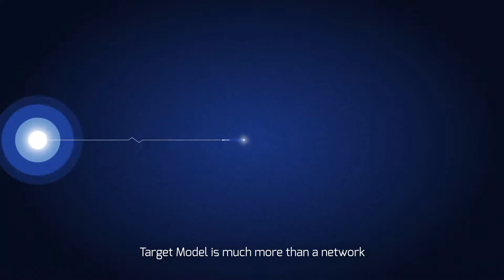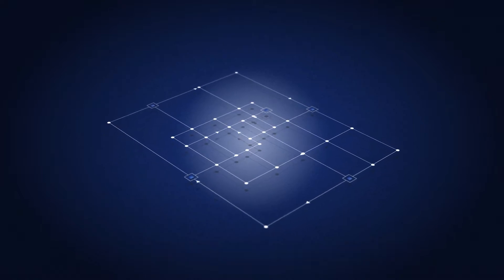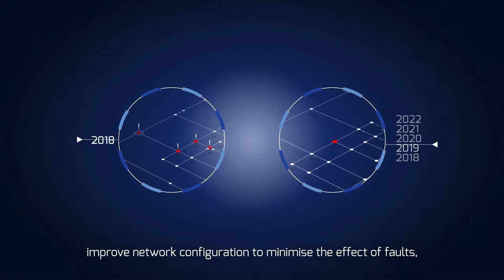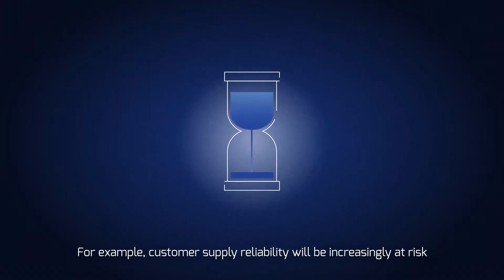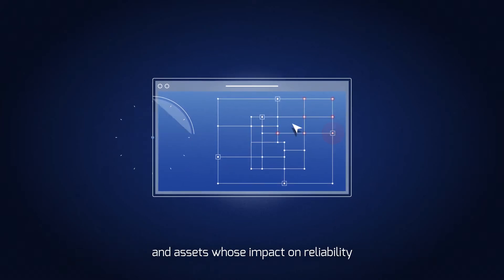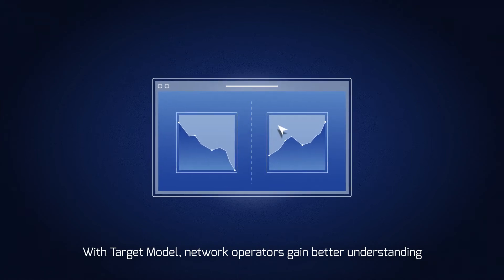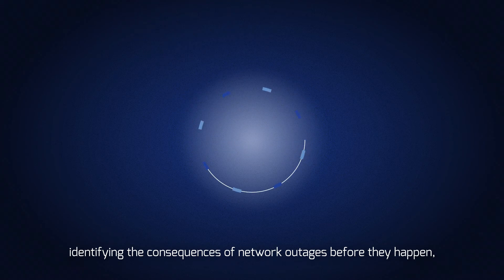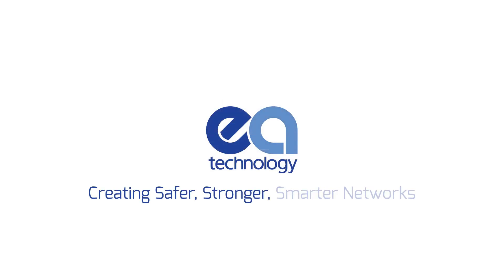Target Model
The Target model moves beyond asset modelling to simulate network operations. Asset failures, protection operation, network reconfiguration and repairs are all modelled to accurately capture network behaviour and therefore performance